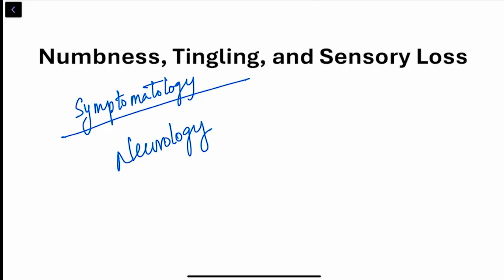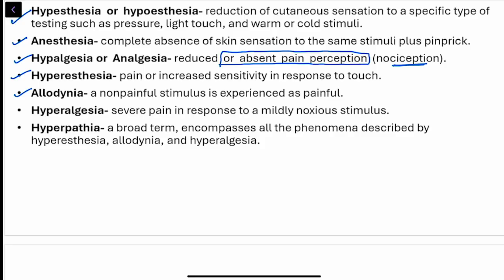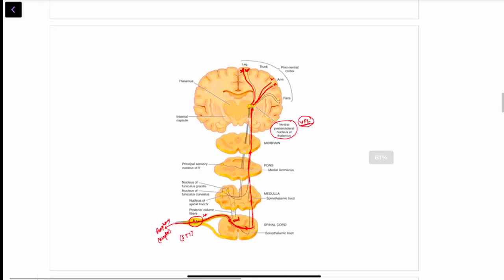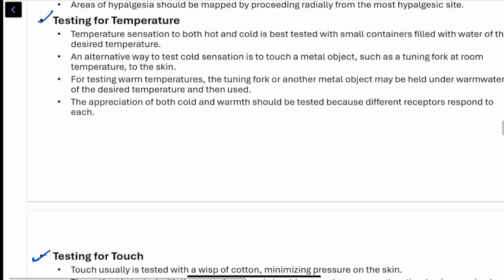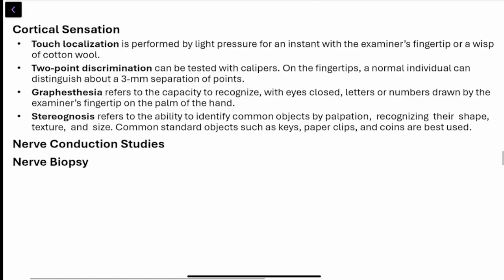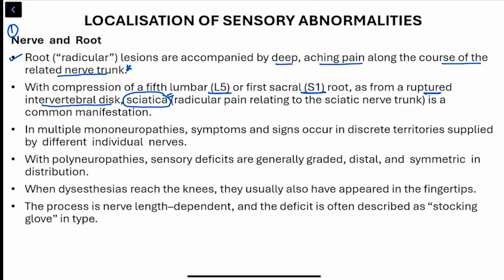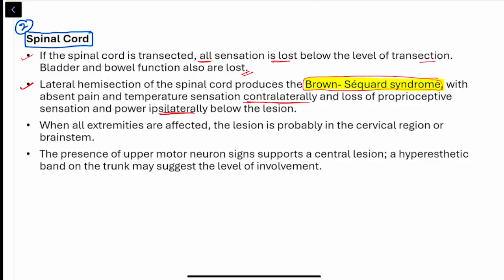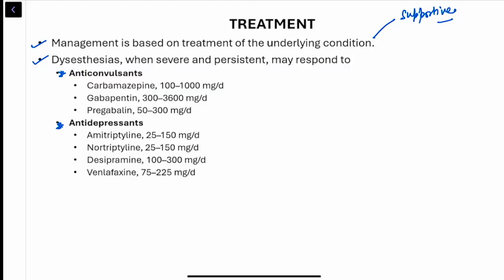Numbness, Tingling and Sensory Loss | Neurology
A lecture on Numbness, Tingling and Sensory Loss in Neurology.